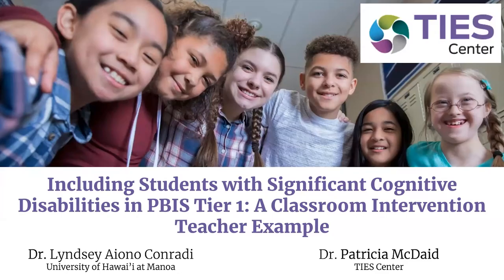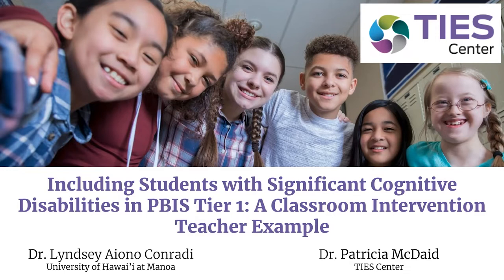Video #7: A Classroom Intervention - Teacher Example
Including Students with Significant Cognitive Disabilities in School-wide PBIS: A Classroom Intervention - Teacher Example is the seventh of seven short videos developed by the TIES Center In this video, a general education teacher shares her experiences using the Tier 1 Good Behavior Game intervention in her first grade classroom and the impact she saw for all of her students, including her student with a significant cognitive disability.